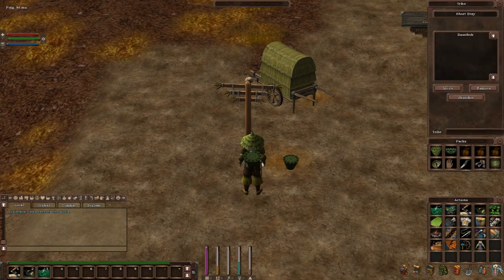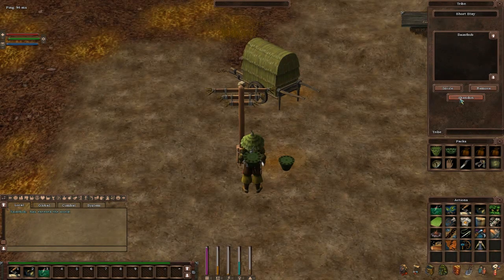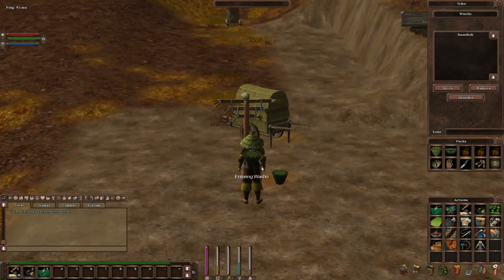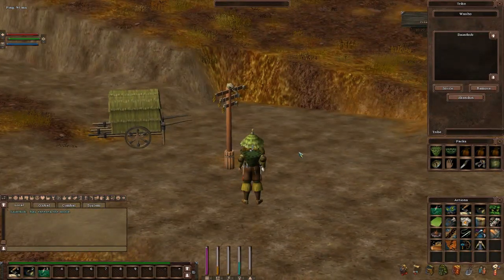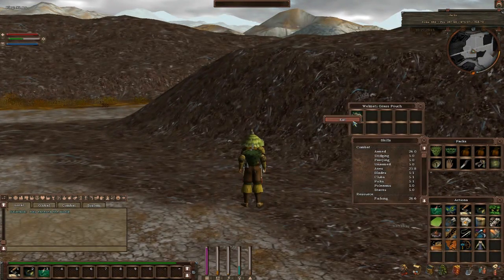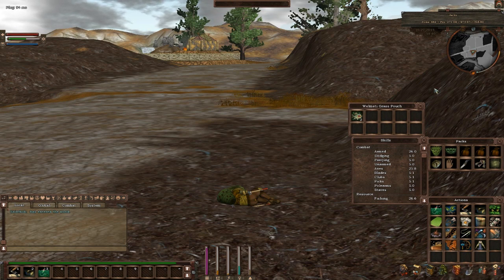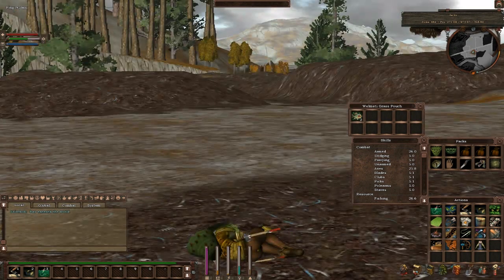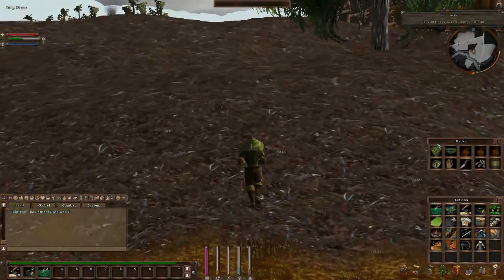Xsyon Lets Player - Episode 9 - I Name Thee..!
Join Saintbob as he chooses his final Tribe name. And goes for a little explore!